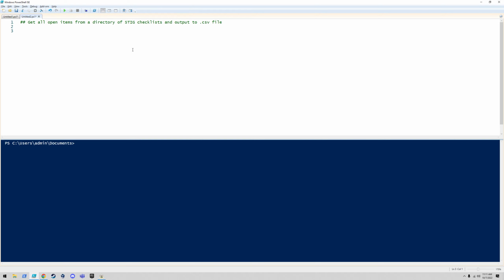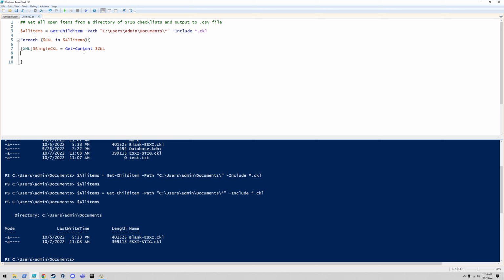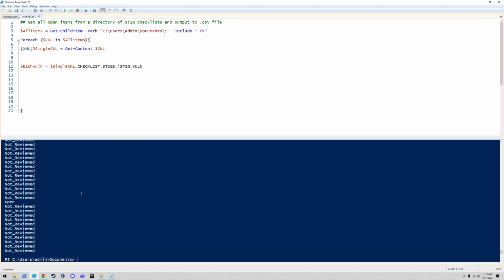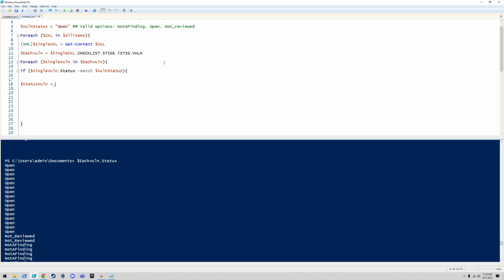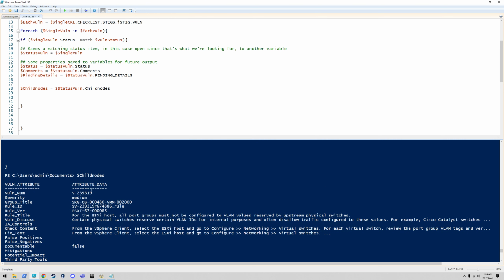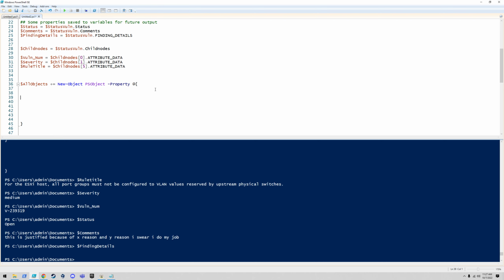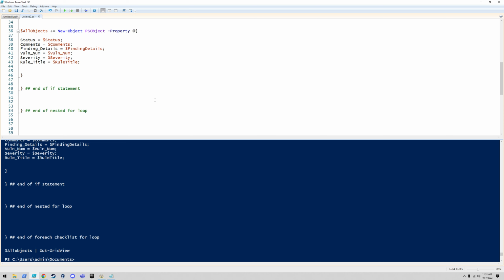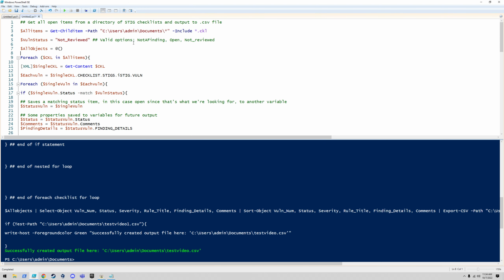TUTORIAL STIG Automation - How to extract open vulnerabilities from STIG checklists using Powershell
TUTORIAL: STIG Checklist Automation Videos (SCAV) Video #1
This script will pull all open items from numerous checklists inside of a directory and output them to a properly formatted .csv file

I realize afterwards I never output the hostnames in the final result. You can do this by extracting this property from the checklist itself or from the name of the file, however your organization's naming scheme works.

You can find this script and others

The purpose of learning something like this would be for tracking POA&M items, gathering all open items to submit for an ATO, maintaining RMF compliance, etc.

I filmed this live with no preparation/notes and I am welcome to all feedback!!! I plan on producing a series of videos like this, where we can begin to send some commands to servers/workstations, remediate them if necessary, and update STIG checklists accordingly.